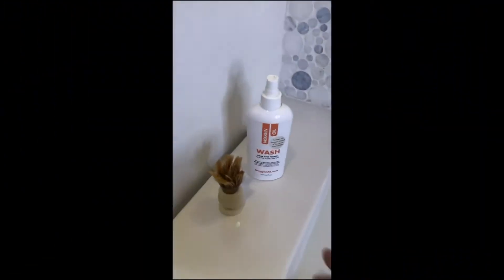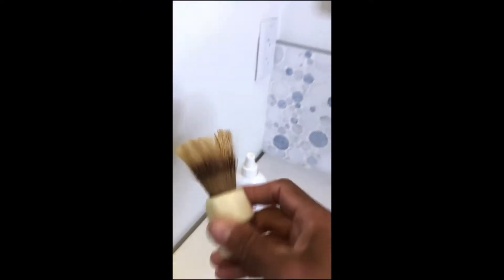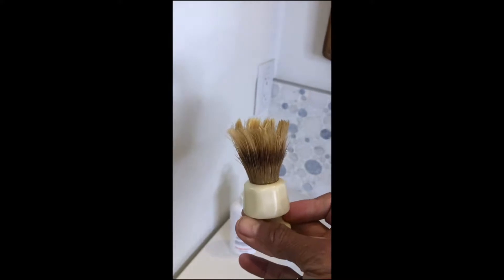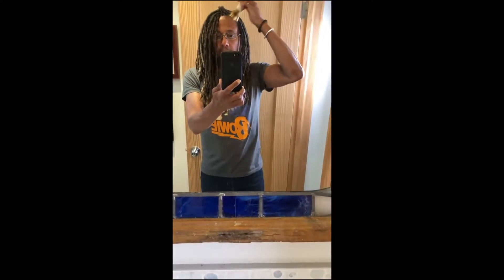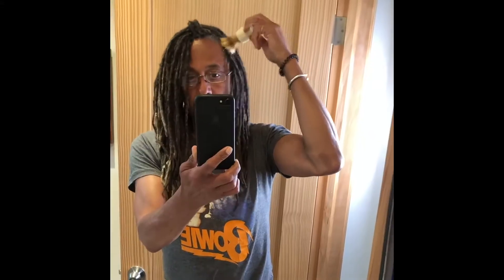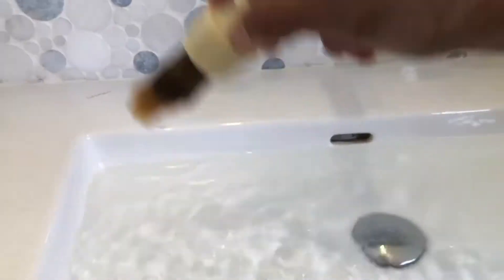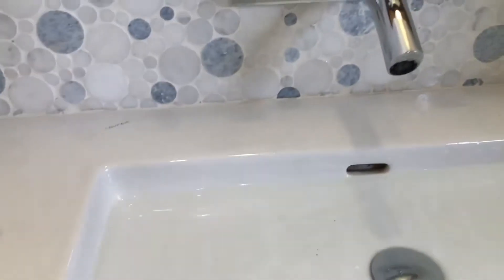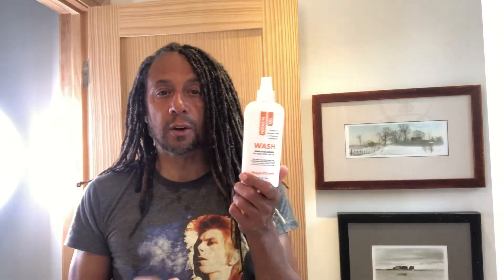NOGGIN OIL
Tutorial on how to clean your scalp using NogginOil - WASH.

by: Brian Phillips -  Celebrity Hair Stylist